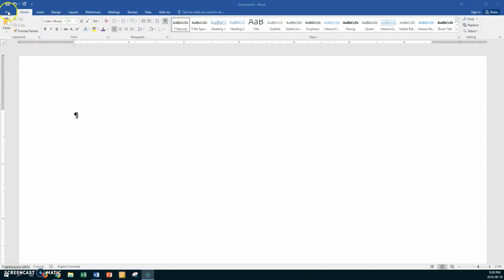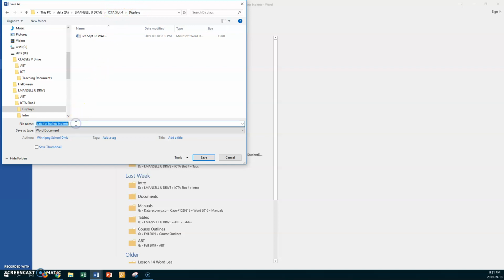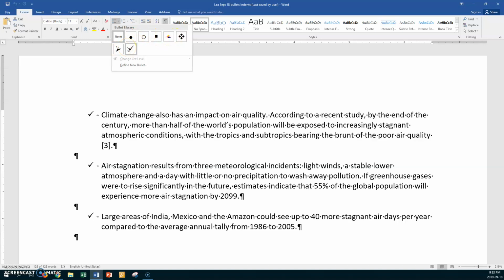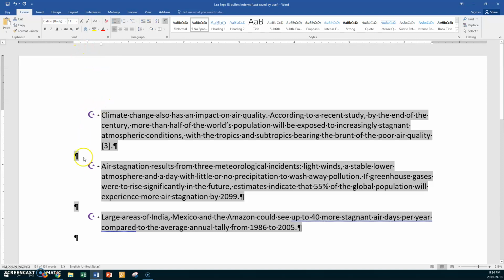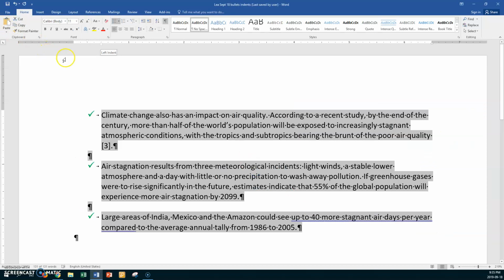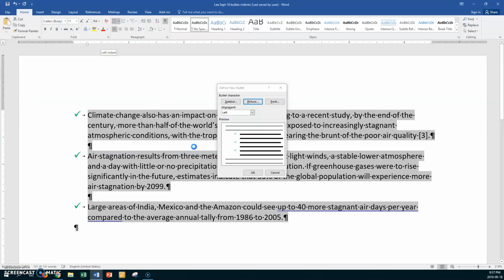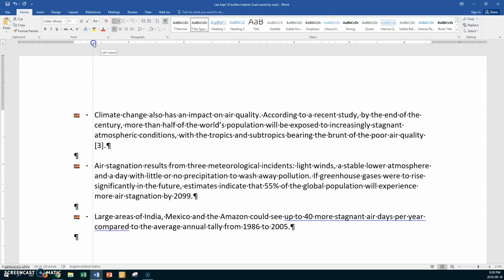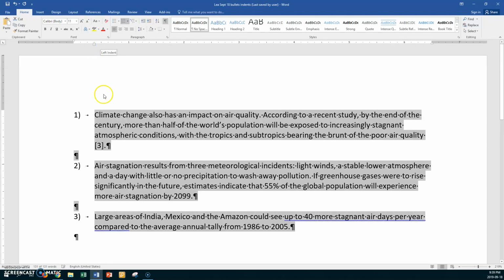Intro bullets ICTA Tabs